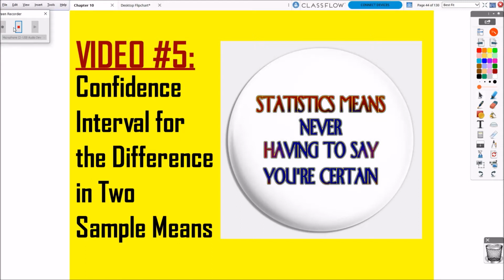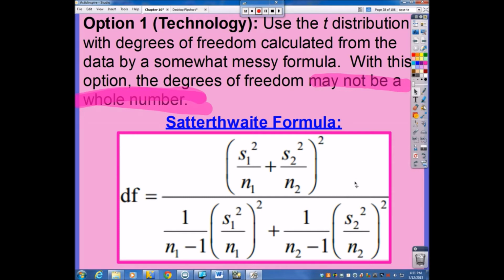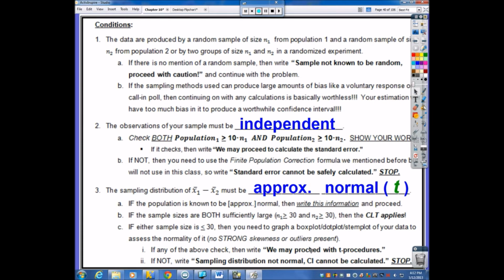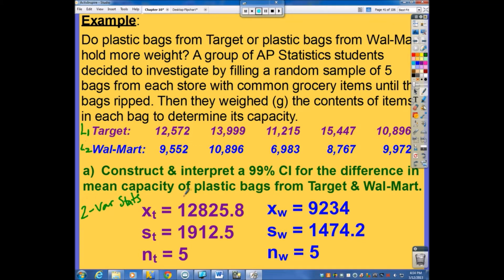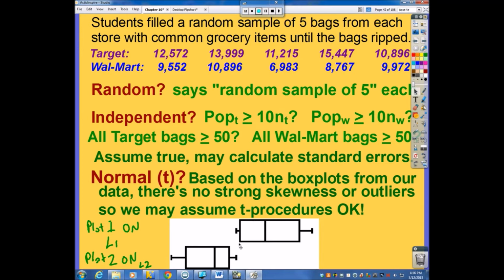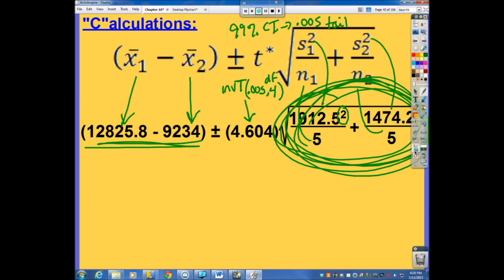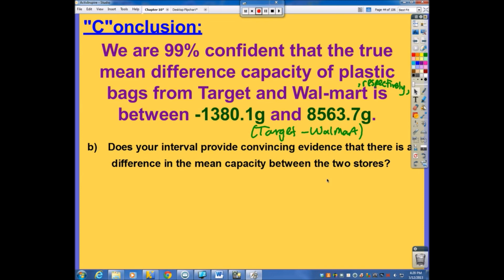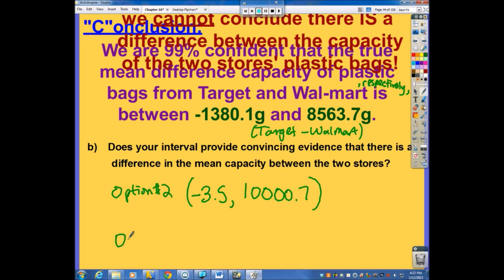Chapter 10, Lesson #5 - Confidence Interval for the Difference in Two Sample Means